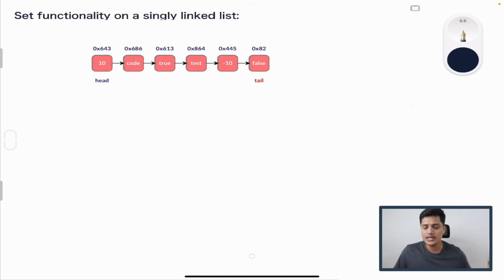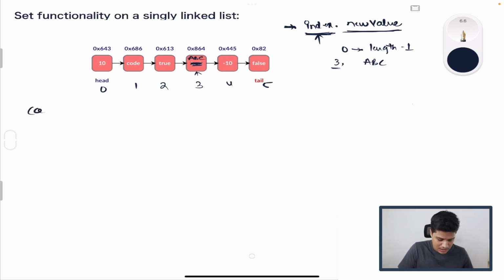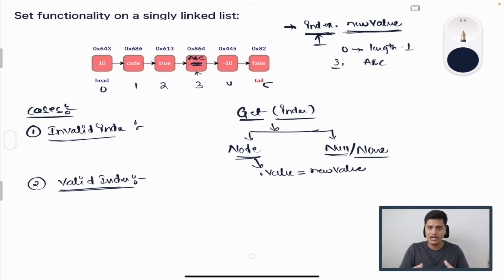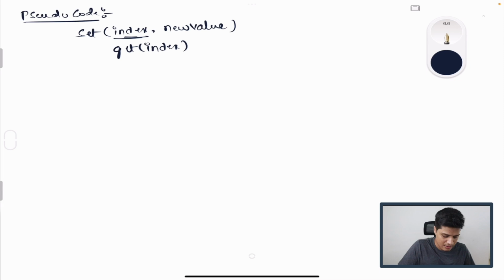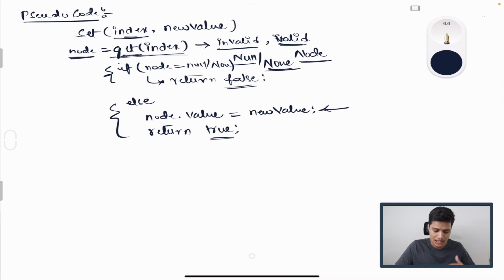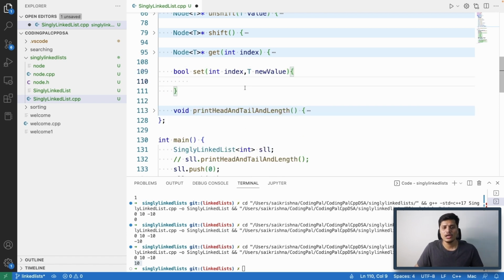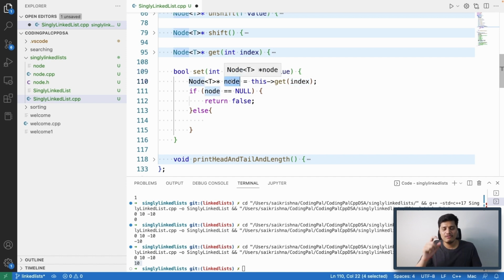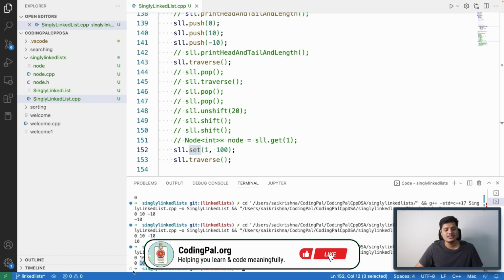SET operation on Singly Linked List algorithm, pseudocode and C++ implementation || CodingPal.org